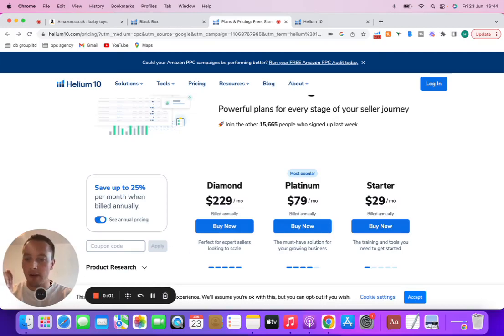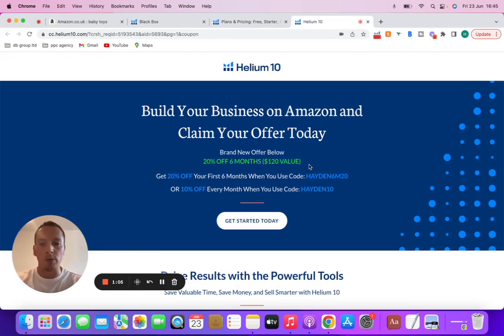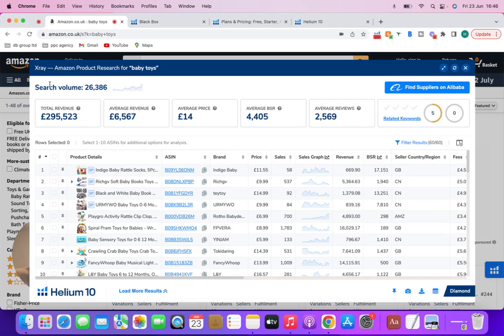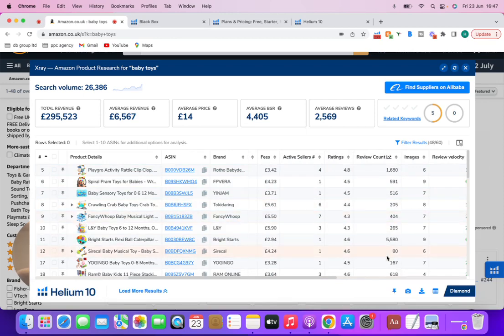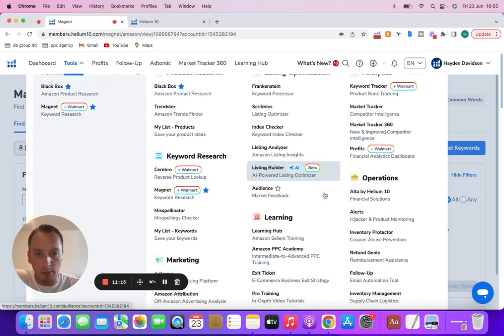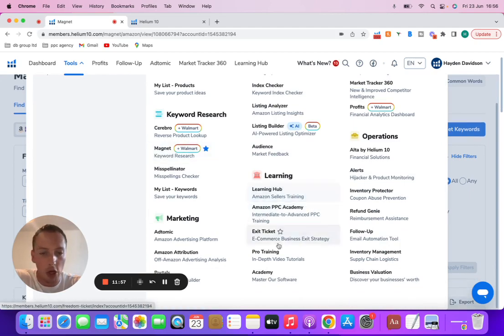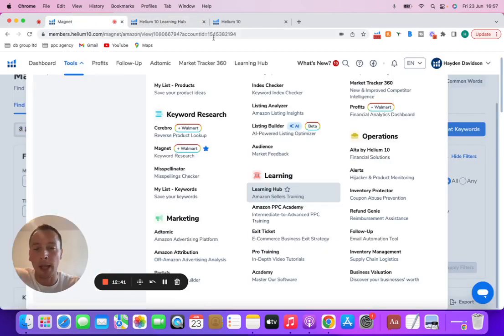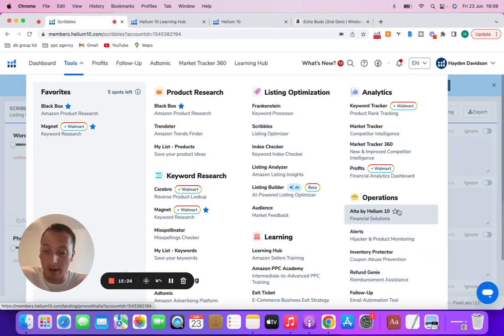Helium 10 Review & Tutorial For Beginners 2023 + Coupon Code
Note - Some of the links above are affiliate links that may pay FBA TV a few pounds if you use them. This will be at no extra cost to you, but we appreciate the support on the channel.